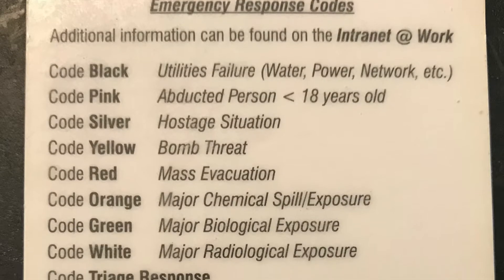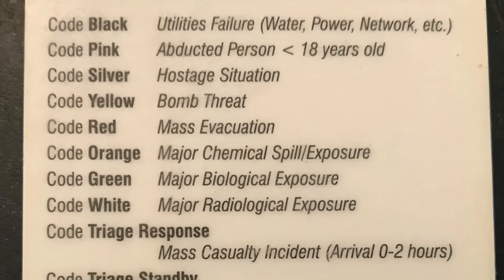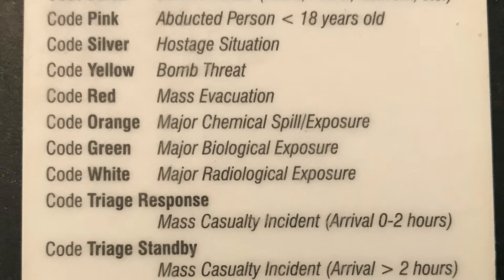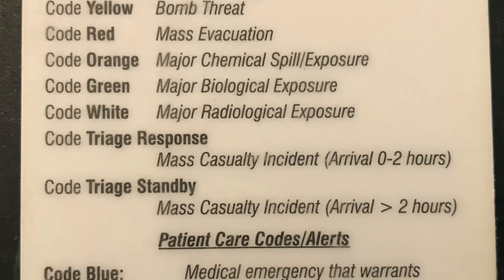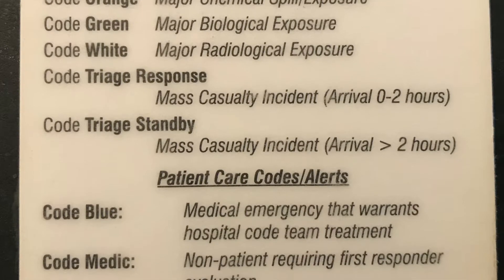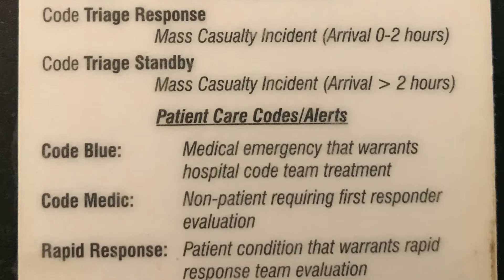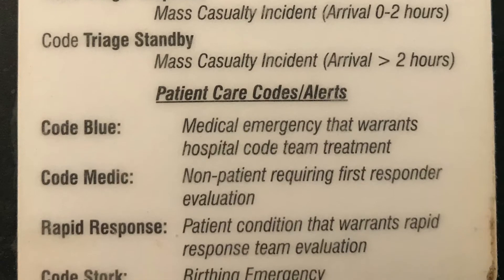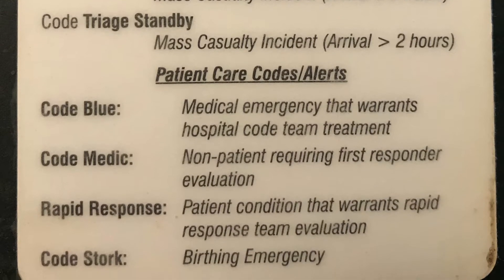Patient Simulation of Hospital Power Outage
A patient simulation of hospital power outage (code black) is often a fun case of a rare event. That said, last week we had a power outage at work.

A Code Black at a hospital can refer to a loss of a system or function. A power outage simulation is one way to assist our teams in preparing for the loss of power at hospital locations.

Use this time codes to get to what you are interested in:
00:16 What is a Code Black
01:30 Why does power go out at hospitals?
01:13 Educational value of these simulations
01:39 How can we simulate power failure?
02:46 Simulation center design tip

Hospital facilities rely heavily on power to maintain both normal operations and emergency backup systems. An extended loss of power for Electronic Medical Record systems and durable medical equipment can be critical to a patient's survival. It is important to also note that emergency backup systems are not required for all hospital functions. Examples of areas that don't require power might be server rooms, labs, food preparation areas, and the morgue.

Reasons power can go out include:
* Routine electrical system maintenance or testing
* New construction
* Weather

Objectives for simulations like this can touch on several milestones areas like knowledge or systems based practice. Examples of objectives could include:
* Discuss how to prioritize and delegate tasks in a time of crisis.
* Describe how to paper chart in the event of monitor failure or when the electronic medical record is not available.
* Discuss the importance of maintaining adequate anesthetic depth in the setting of power failure and/or machine failure.

Even though the risk is small, power outages in hospitals do occur. We use simulation to have our teams start thinking of what their needs are in the short term as well as solutions for the longer term outage situations.
* Is your phone battery usually full or dead? It can be a flashlight or even a way to access a medical record
* Printed copies of information need for paper charting
* How long do backup batteries last on the equipment you are using? Is there anything you can do to extend the life?

PRO TIP: When designing your simulation center, make sure you have a light switch for the simulation suite in your control room. Having the breaker box in your control room may also allow for many options

We ended week before last with a lock down of our campus for a suspected person with a gun. Rare events do happen and simulation can help. Check out that video discussing how "Active Shooter Simulations Make a Difference"

Resources:
Hospital Facilities and Power Outages. 2019. Federal Emergency Management Agency (FEMA), US Department of Health and Human Services (HHS), & Office of the Assistant Secretary of Preparedness and Response (ASPR).

Also please consider following us on Twitter!

What we used in and around this video:
AlienWare laptop
iPhone 7 Pro
GoPro 7
Gimbal
InShot editing app
Amazon Alexa

Photos of prior simulations at UNC provided by UNCsim
Photo of lightning by Josep Castells on Unsplash